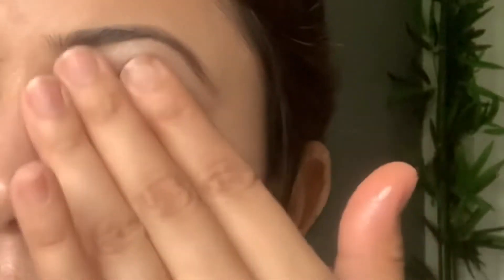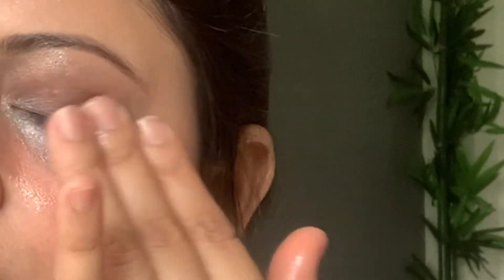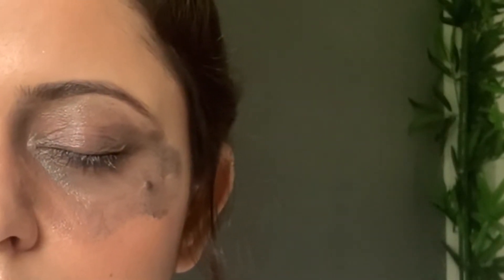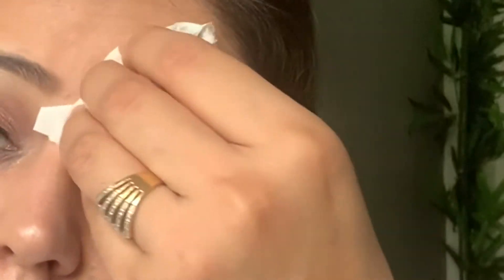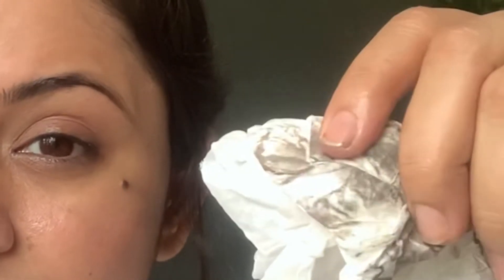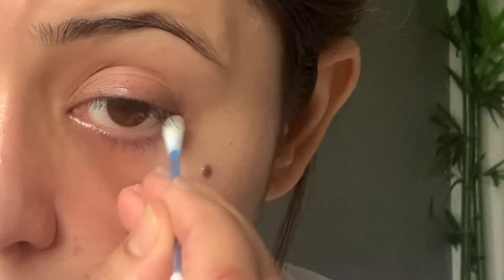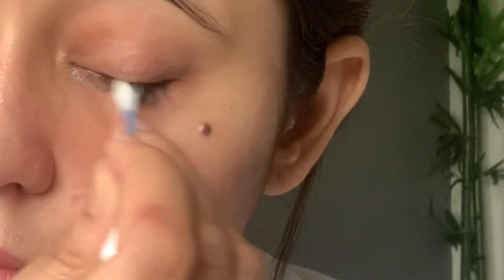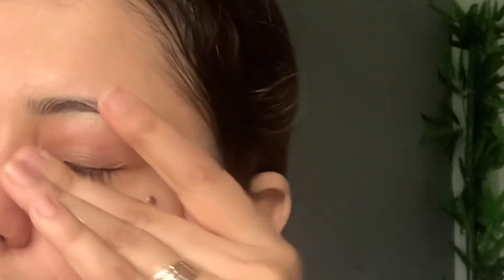REMOVING EYE MAKEUP | Without using makeup remover | Easiest Technique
Check out this video and learn how to remove heavy eye makeup without using chemicals!!

Products I used:
1- Almond Oil
2- Makeup Wipes
3- Face wash
NA
4- Q-Tips
5- Aloevera gel